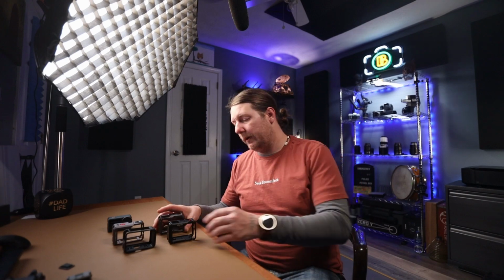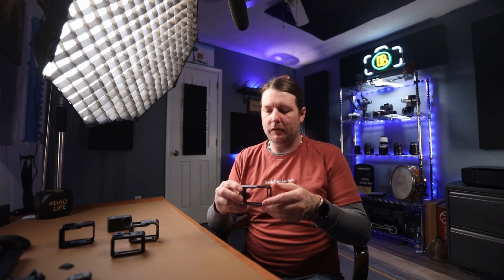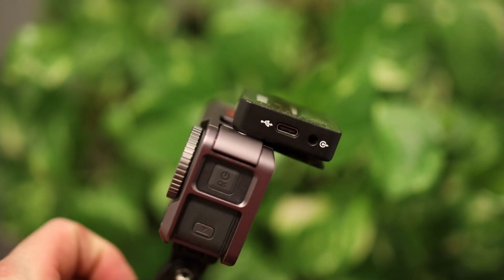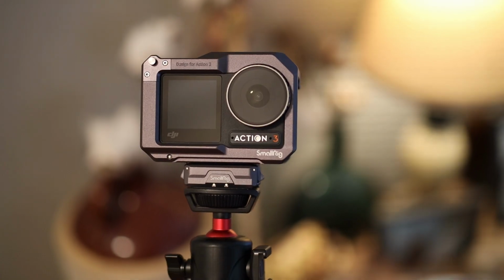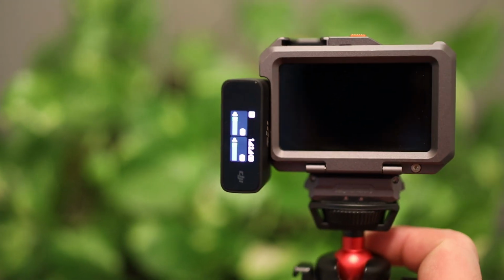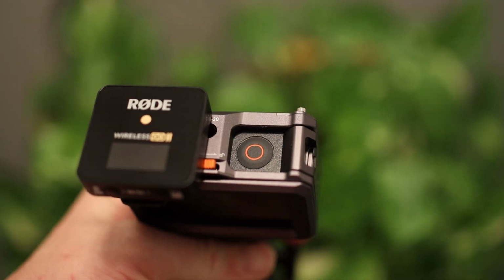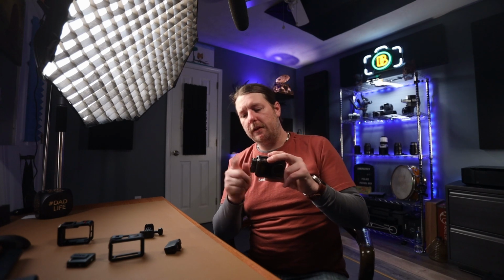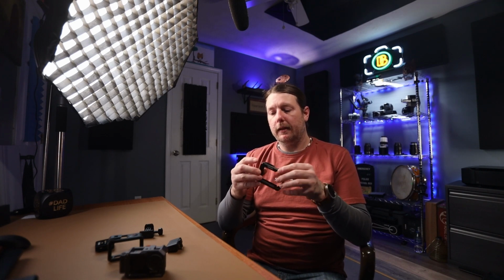I Tested Every Action 3 Cage! Here Is What I Found!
I figured before i could honestly say which one seems to work the best for the Action 3, I needed to try them all! So, here are the results!

SmallRig Cage (Amazon)
SmallRig Cage/Magnetic  Clip Combo
Pgytech Cage (Amazon)

The Best Tool For Your Creativity
It's My Favorite Tool!!!

Here are a few more great accessories for the Action 3
Battery Grips
Freewell Filters
Bright Day Pack
All Day 6 Pack
Tomat Hardshell Case Adventure Combo

Amazing Full Frame Camera
Ultimate Table Top & Vlogging Tripod
or the budget friendly option
Best Photography Backpack
Awesome 3rd Party Batteries
EF to RF Adapter
Best Value Memory Card
Best Variable ND Filter
Great Budget ND Filter
Wireless Microphone

Great Budget Shotgun Mic